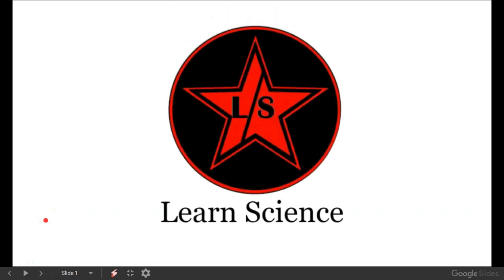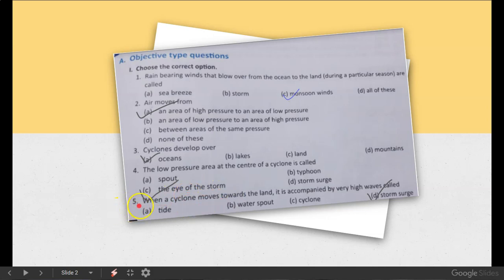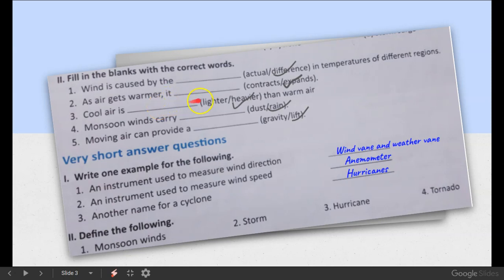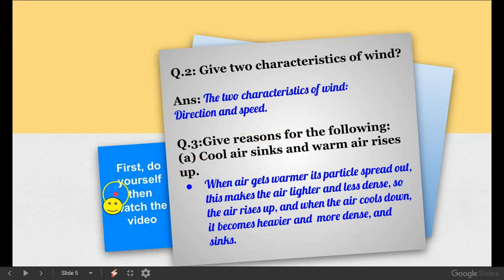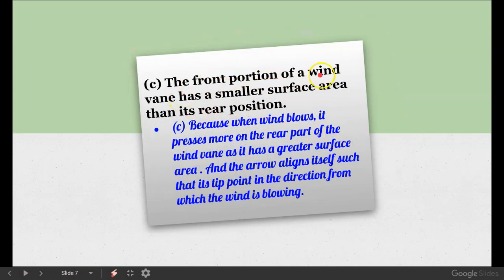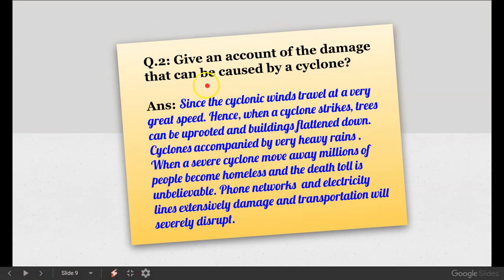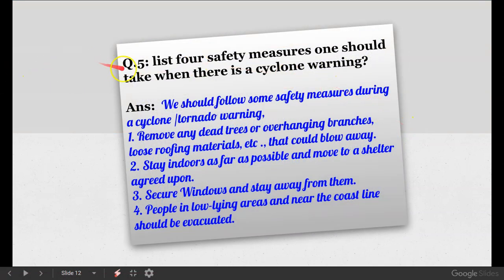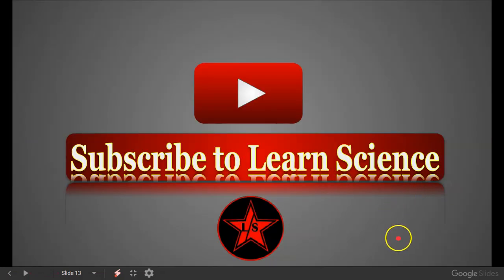Wind And Storms|| Ch 14||Question Answers+ Exercise Solutions || Class 7|| Learn Science.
This video is made for those students who are unable to study the science of class  7 during lock-down. i.e. it's our responsibility to share this video with those students. please share this video, like, and mention your questions in the comment box below.

list=PLczDBdGJUUy6F4LVCINvCnHq4tKYt4pUt

class 7 science chapter 8 winds storms and cyclones,
class 7 science chapter 8 explanation,
class 7 science chapter 8 by ncert tutorial,
class 7 science chapter 8 ncert,
class 7 science chapter 8 ncert tutorial,
chapter 8 winds storms and cyclones class 7,
ncert cbse class 7 science chapter 8 winds storms and cyclones,
science chapter 8 winds storms and cyclones,
class 7th winds storms and cyclones,
chapter 8 winds storms and cyclones

► Learn and Understand the Winds Storms and Cyclones Class 7.
► Some insights about Winds Storms and Cyclones Class 7.
► Note down the importance of Winds Storms and Cyclones Class 7.
► Solve your doubts and master questions related to Winds Storms and Cyclones Class 7 .